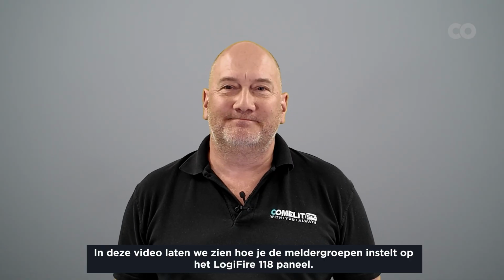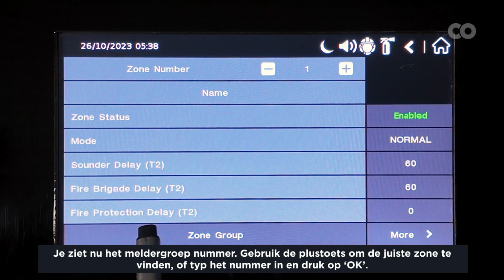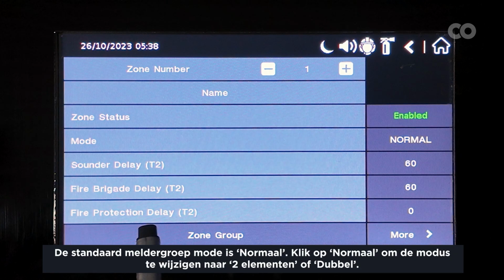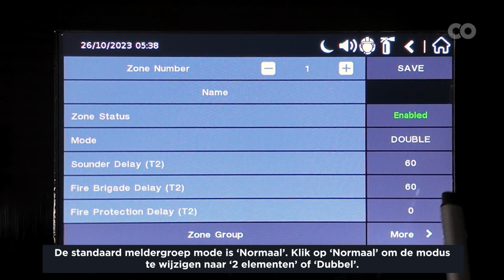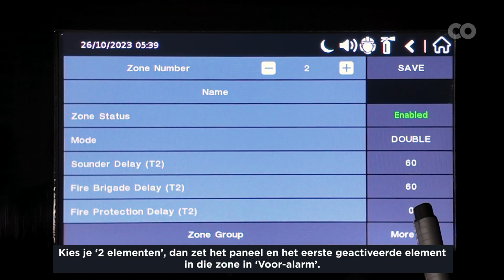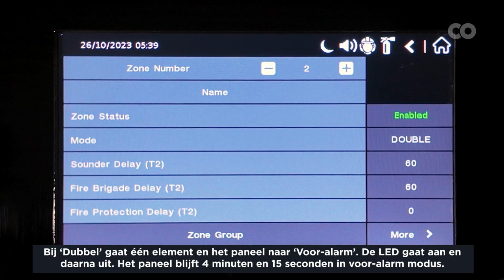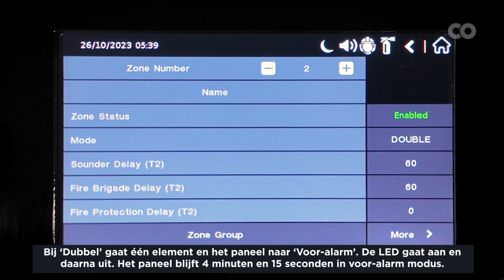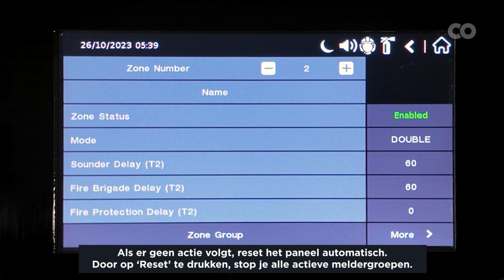LogiFire 41CPE118 - Meldergroepen - Comelit Nederland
Pete Kernachan, onze technisch trainer, neemt je mee in hoe je meldergroepen gebruikt op het LogiFire 41CPE118-paneel.